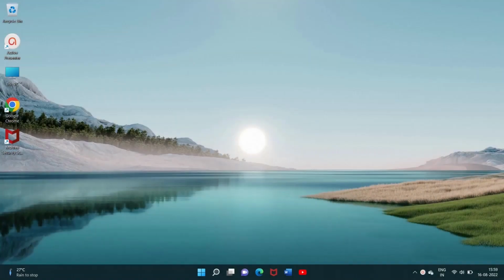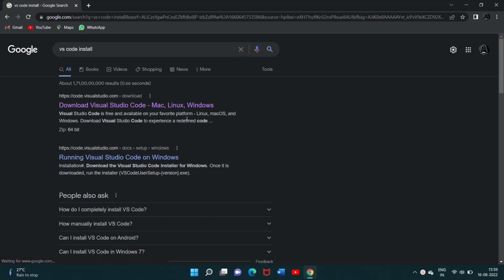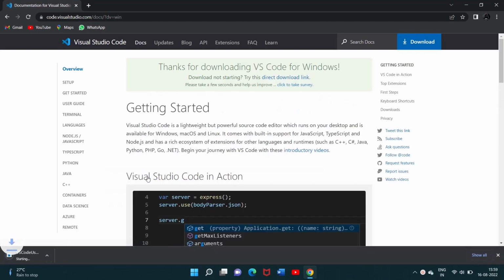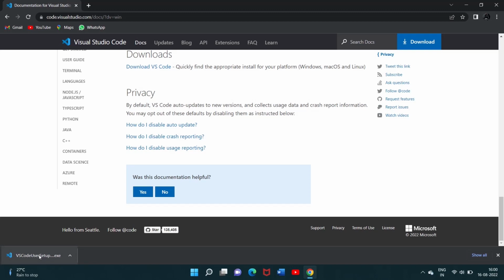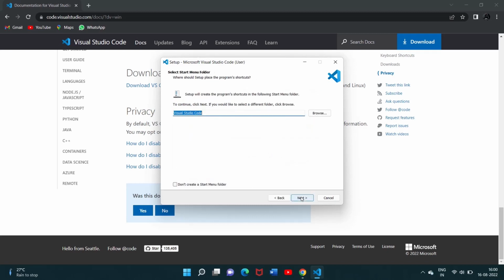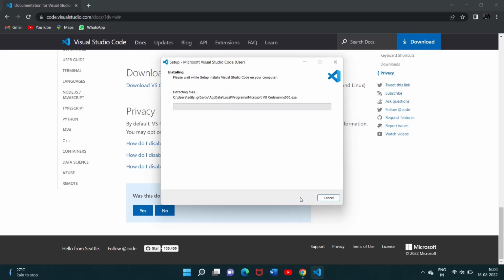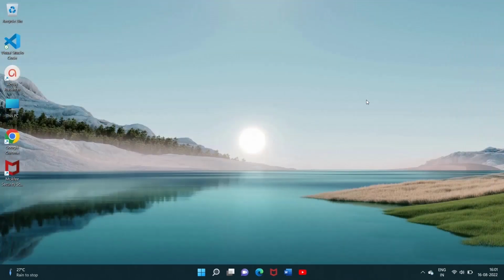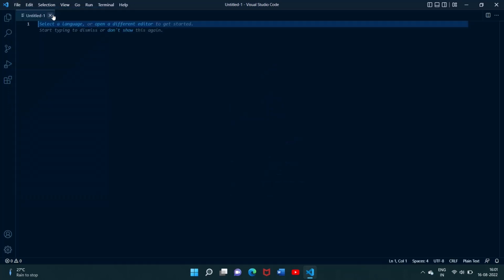How to Download VS Code? | CodeX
Visual Studio Code, popularly known as  VS Code, is a source-code editor made by Microsoft for Windows, Linux and MacOS. Features include support for debugging, syntax highlighting, intelligent code completion, snippets, code refactoring, and embedded Git. VS Code supports numerous programming languages like Python, Java, C, C++ and many more. It is a free code editor that helps you start coding quickly. Use it to code in any programming language, without switching editors.

Timestamps:
00:00 - Introduction
00:20 - How to download Vs code
01:08 - How to install Vs code
02:26  - Conclusion